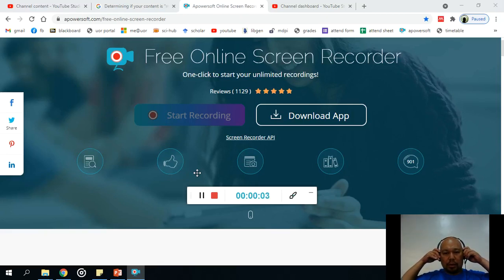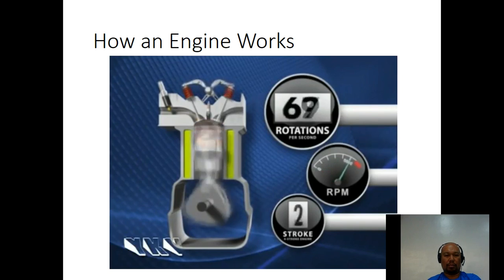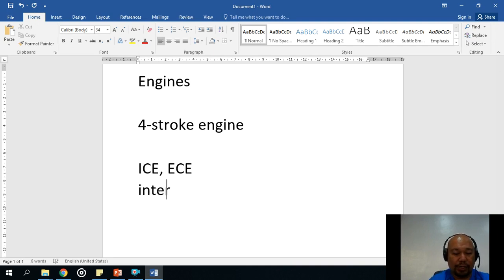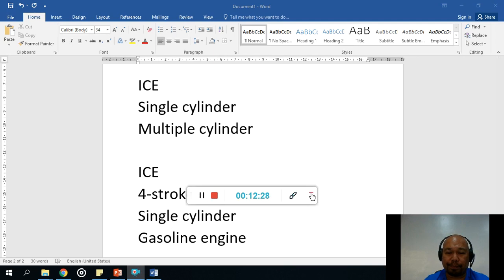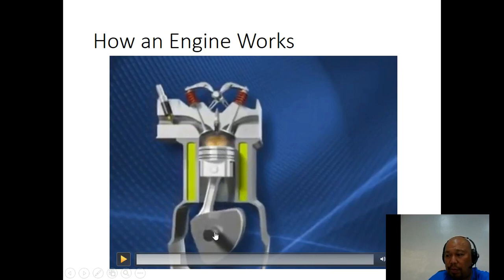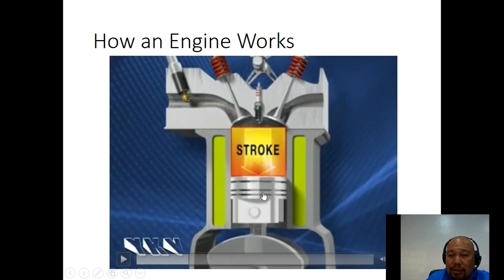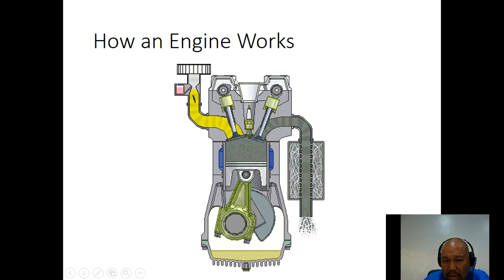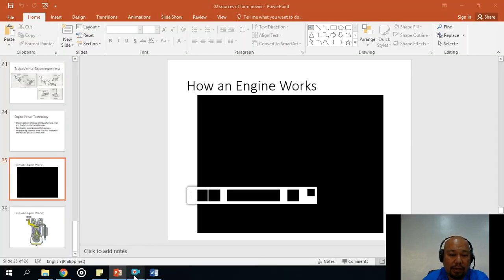Farm Power - Internal Combustion Engine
Third installment of the series on sources of farm power.